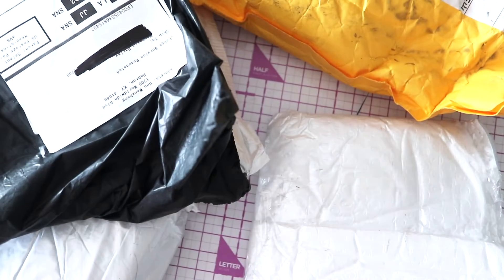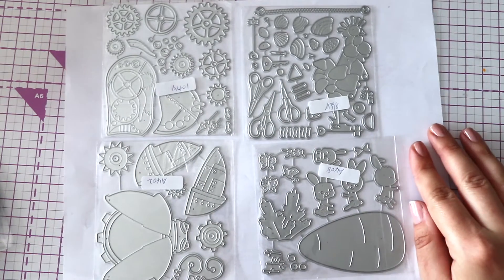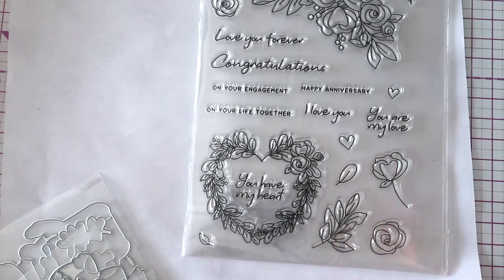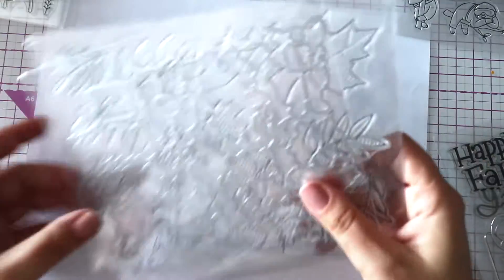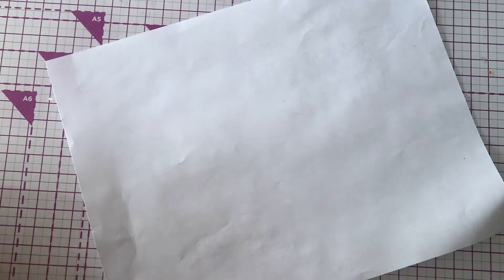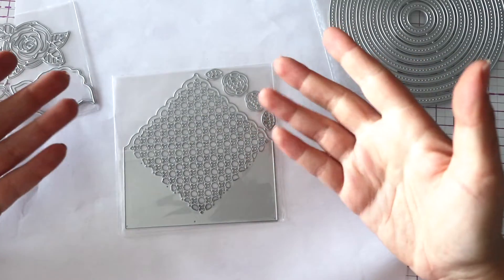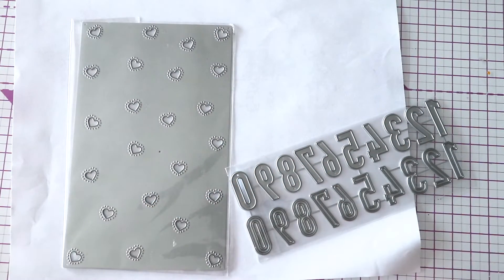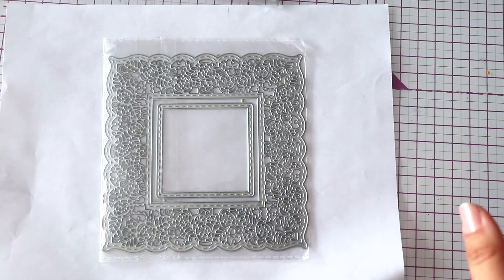April HUGE Aliexpress HAUL - Unpacking Orders Stamps and Corresponding Dies Craft Supply Cutting Die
Etsy store

Sizzix Tim Holtz Vagabond 2 Electric Die Cutting Machine
Gemini by Crafter's Companion GEM-M-USA Multi Media Die Cutting Embossing

BEST glue "Art Glitter Designer"
16 Ounce REFILL

Sizzix Big Shot Express Electric Die Cutting Machine

ProSeries Detail Scissors with Nano Tip

Journals:
12 Pack Journal Notebook Blank
24 Pack Kraft Notebook Blank
12 Travel Journal Set With Blank Notebook

Embossing Powder:
Wow! Super Fine Metallic Bundle 4 color

Expressions Metallic Gilding Polish+ Glitter Kiss:
Rich Red
Pink Sapphire
Chocolate Bronze
Sahara Gold
Lavish Green
Periwinkle (blue)
Ocean Teal
Fern (green)
Red Bronze
Mint Sparkle
Blue Wisteria

Must Have Cutting Dies:
3 Different Shapes of Cutting Dies Stencil Metal Template
Present Reindeer Die
Daisy Flower Metal
Artist Flower Bird Lace Edge
Multi Layer Square Cutting Dies
Rectangle Window
Christmas Tree Metal Die
Multi Laye TAG
12 Pieces Christmas Snowflake
3Pcs/Set Christmas set
Snowman Snowflake Seal Buckle
Christmas Snowflake Frame